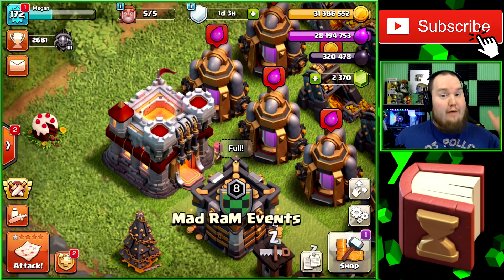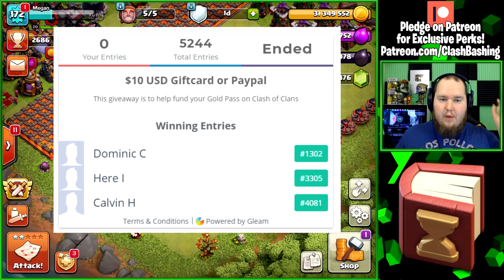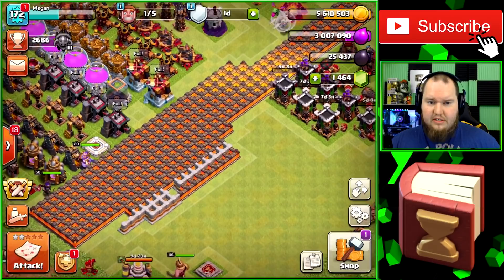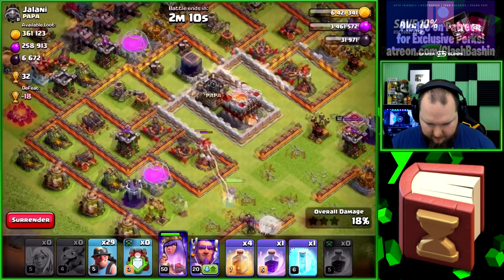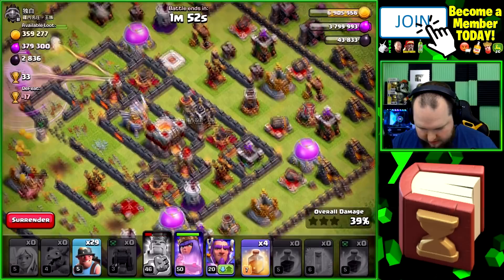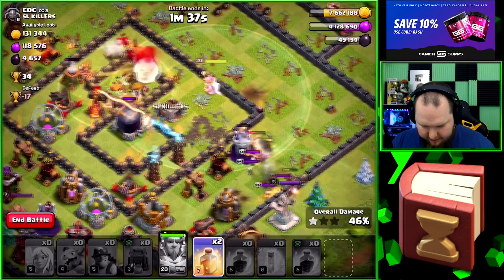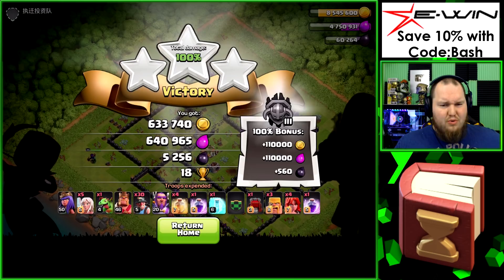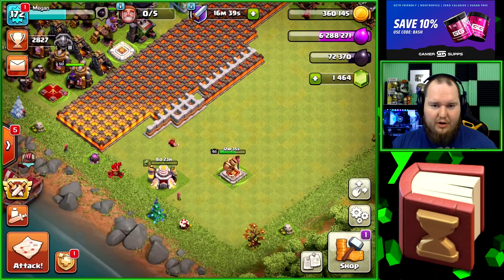SEASON BANK GAVE SO MANY UPGRADES! - Let's Play TH11 - Clash of Clans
We are back on the Let's Play TH11 and we have Season Bank loot to spend! After we get some upgrades going its time to hit some Queen Walk Miners!

Category: Games
Updated: Dec 16, 2016
Version: 8.709.2